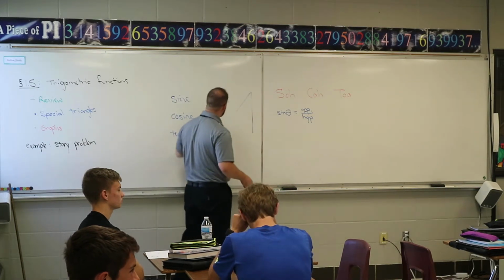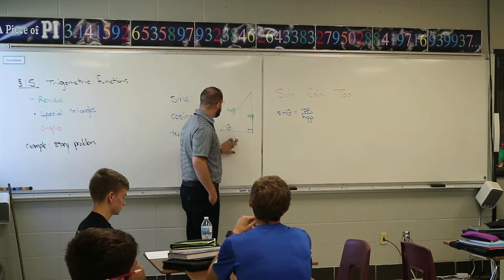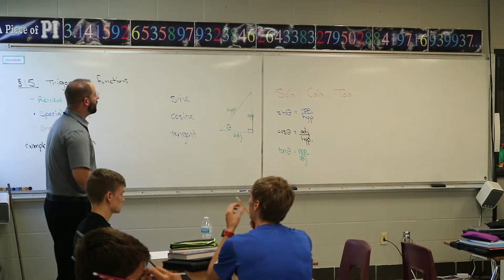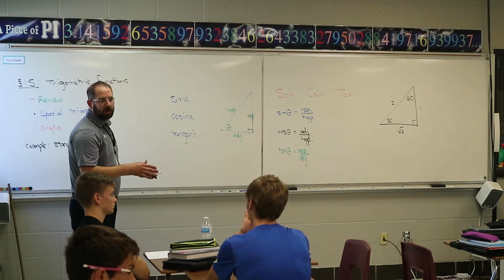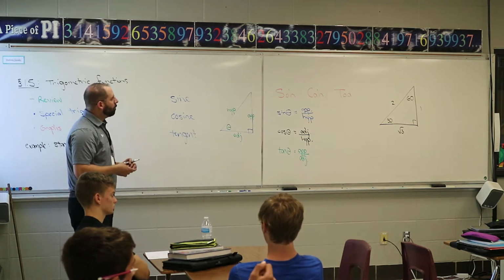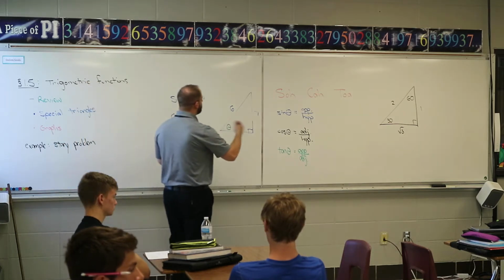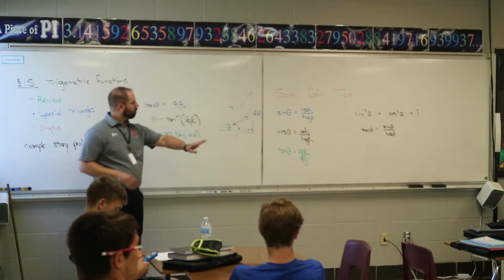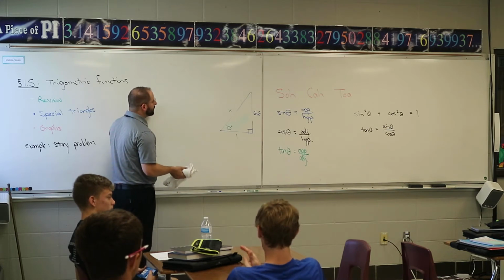Calculus Section 1.5: Trigonometric Functions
Section 1.5: Trigonometric Functions
-notes